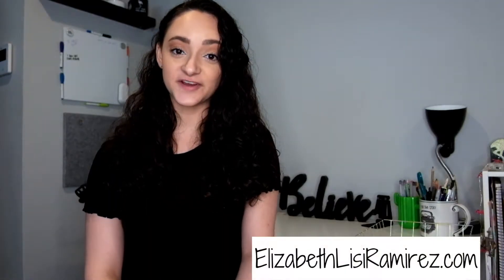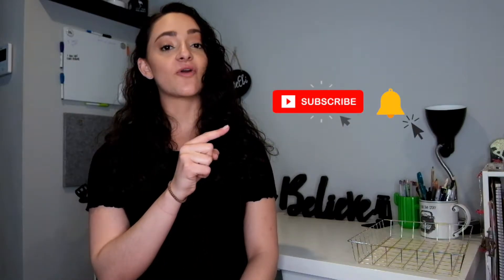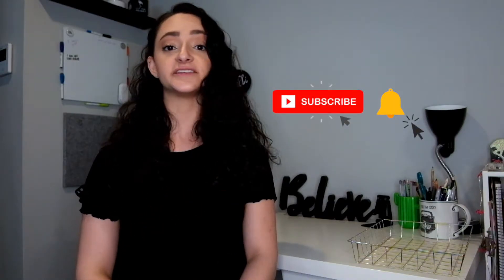ASL Basics: Verbs | Learn ASL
We've learned how to sign the alphabet, numbers, family members, colors, and some adjectives. Now I show you some verbs!

Why are you interested in ASL? Do you know someone who's Deaf?

Serious Inquires ONLY. (Please respect and don’t make my life harder, lol.)

The revenue I earn from affiliate links helps to keep my channel and website running and is an easy way to show your support and help me make more free videos like this. Thank you for your support!